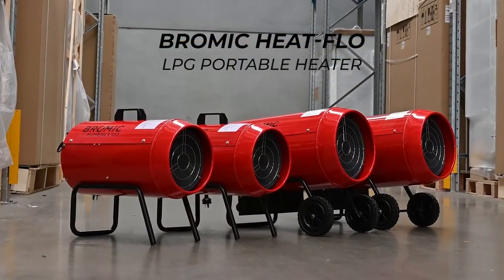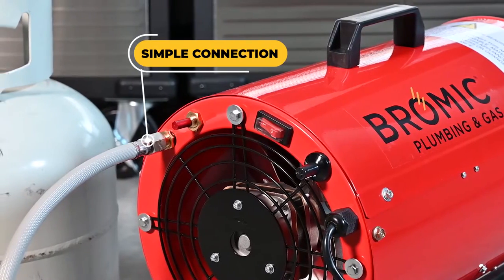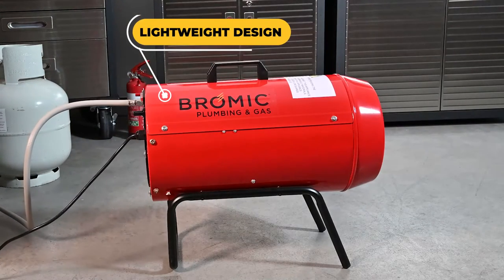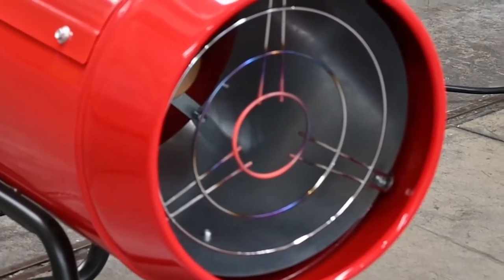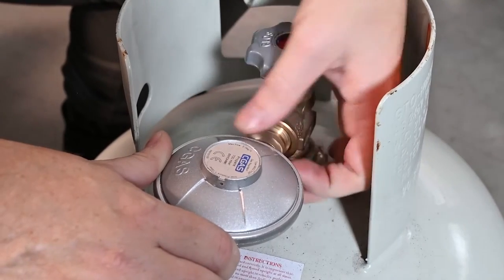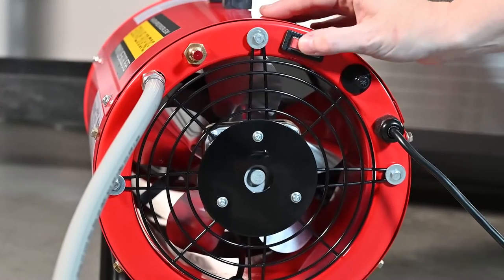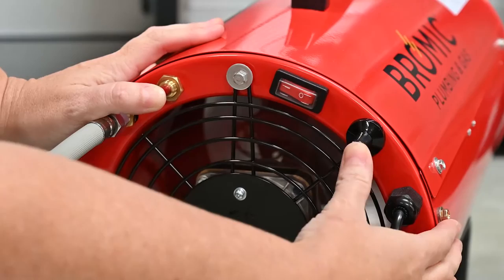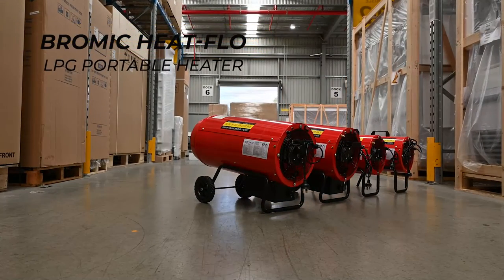Bromic Heat-Flo LPG Blow Heater | HF20 Model Overview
20kW portable LPG Heat-Flo blow heater. This LPG fired blow heater features a lightweight, durable steel body which houses a heavy-duty, high output fan and LPG burner to maximise heat circulation. Ideal for heating worksites and industrial applications.